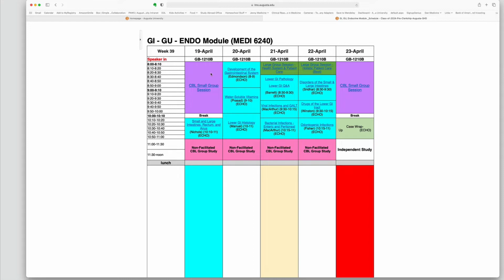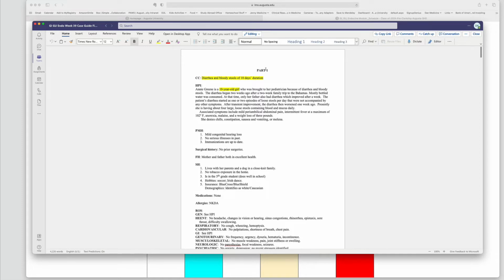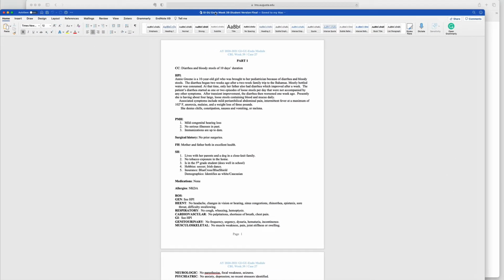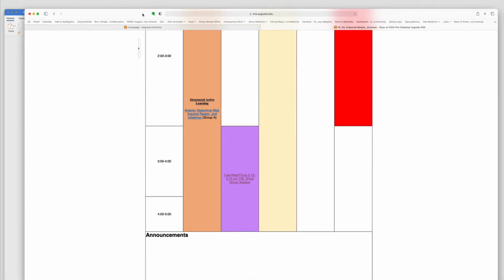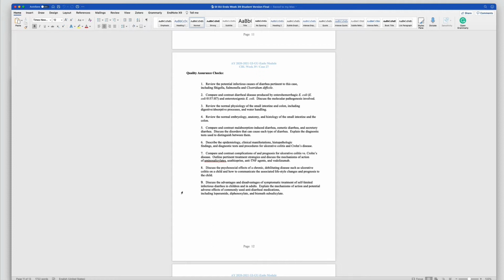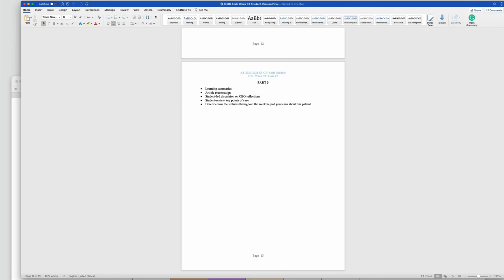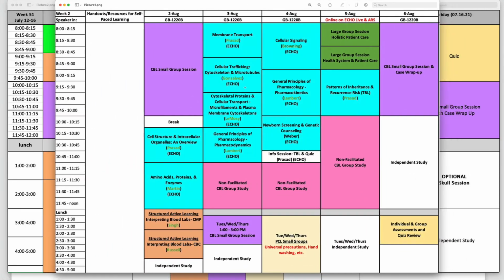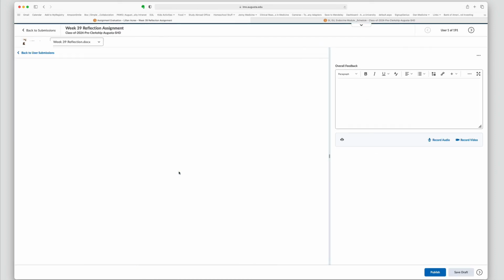CBL Day in the Life Overview 2021